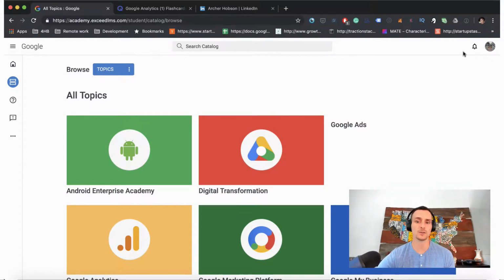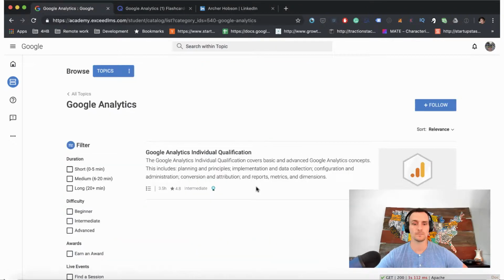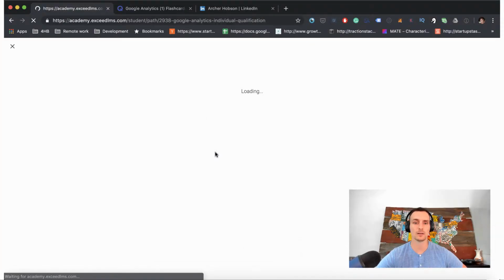Google Analytics Certification - Secret Tips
We'll share our Google Analytics Certification secret tips that will help you pass the certification exam every time.

Use our initiatives templates to grow your business simpler and faster at Growth Hound